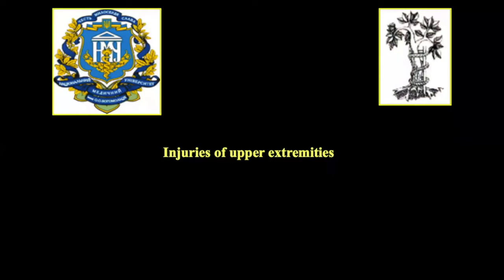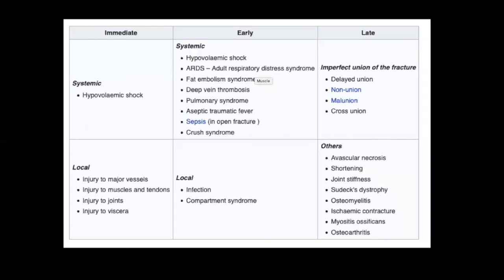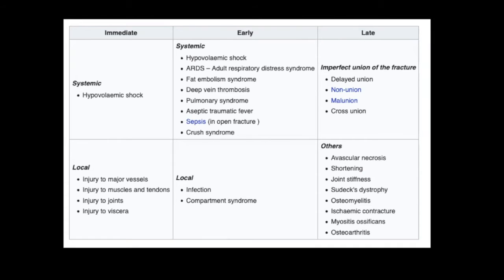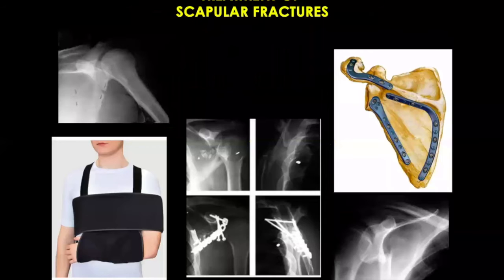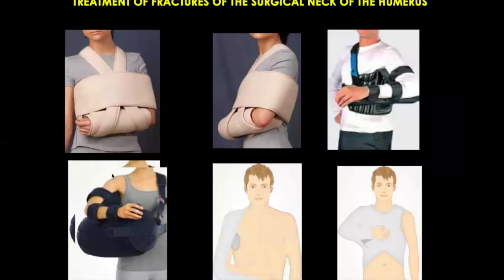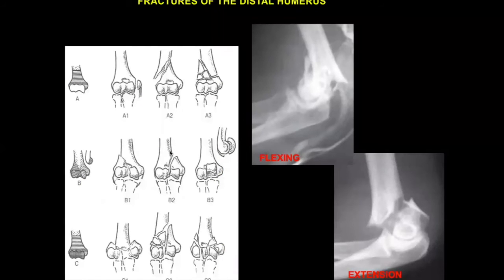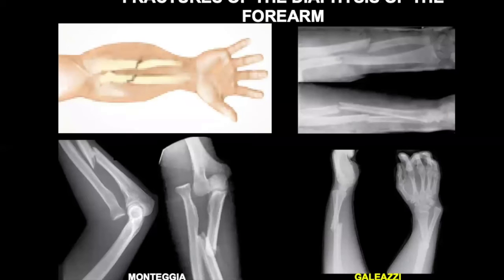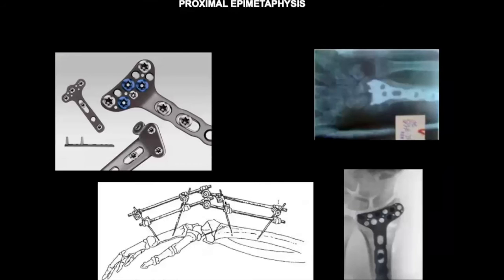Injuries of Upper Limb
Bogomolets National Medical University
Lecturer - Vakulych Myroslav Vladymyrolvych